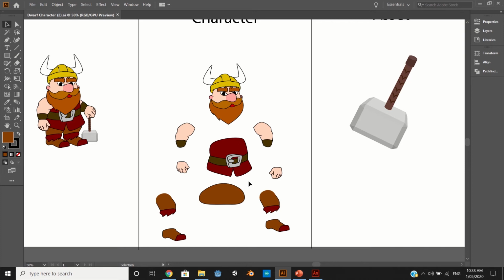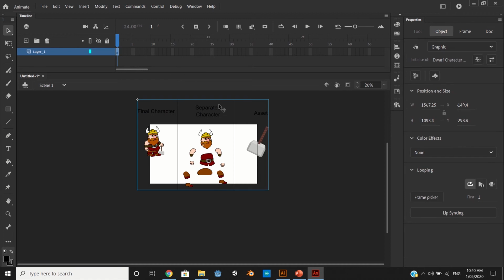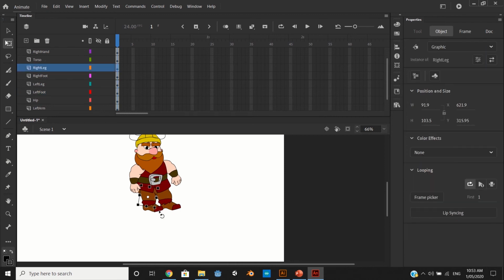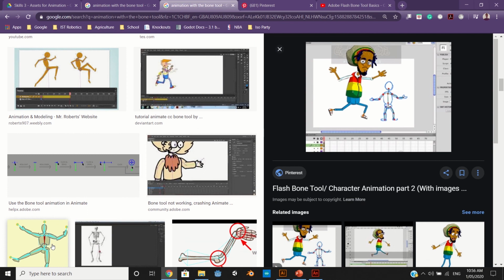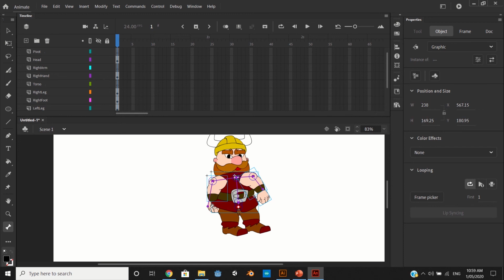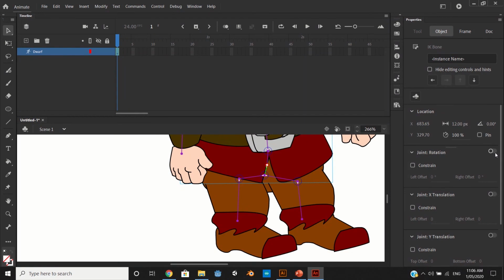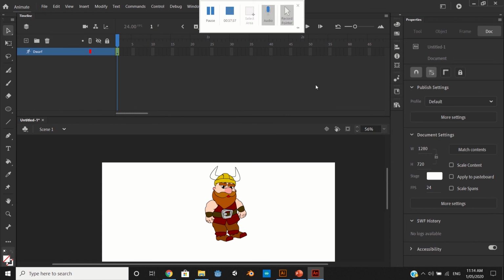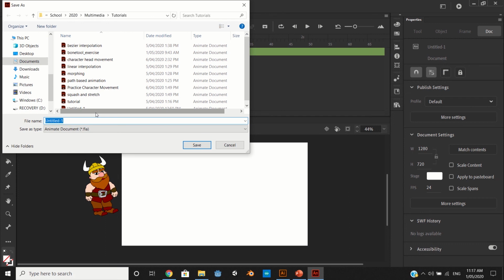Bone Tool Tutorial